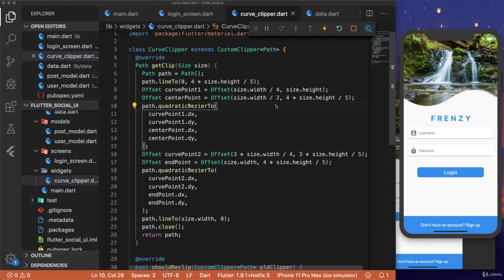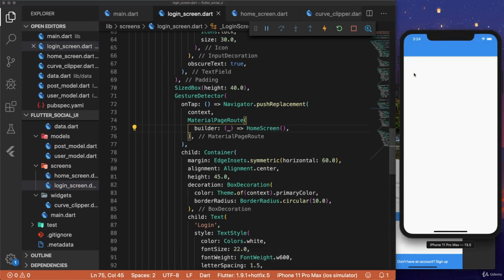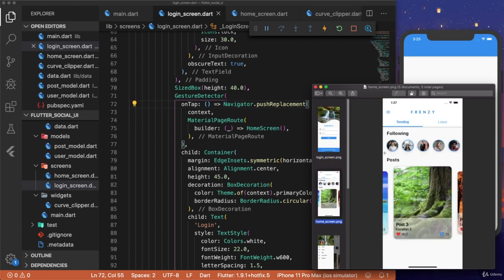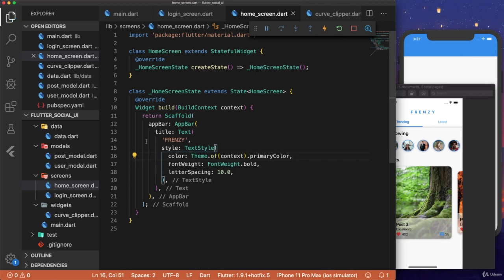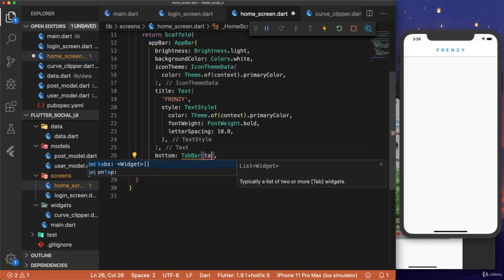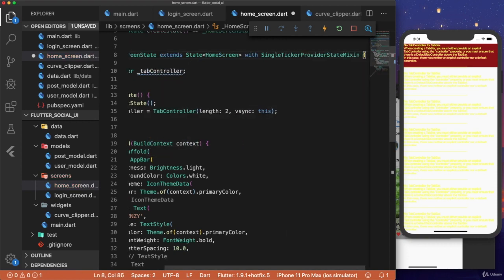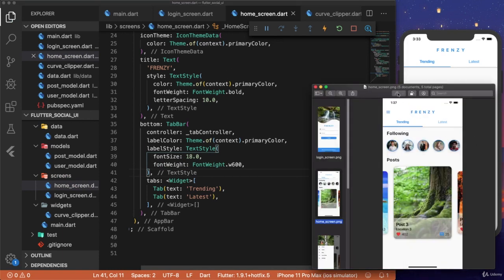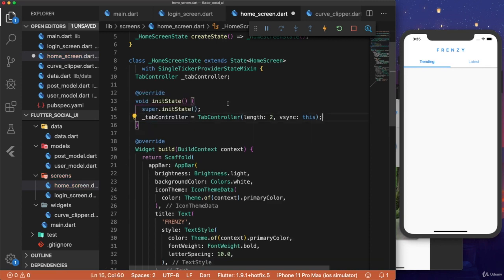05 Home Screen App Bar Tab Bar